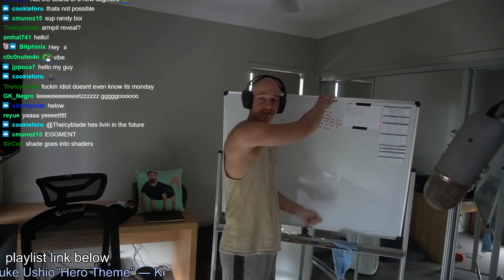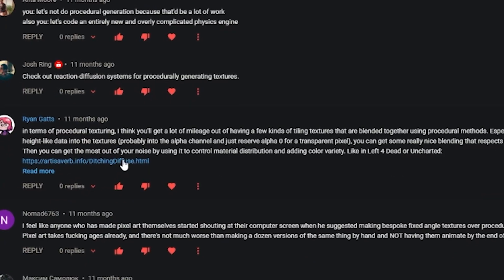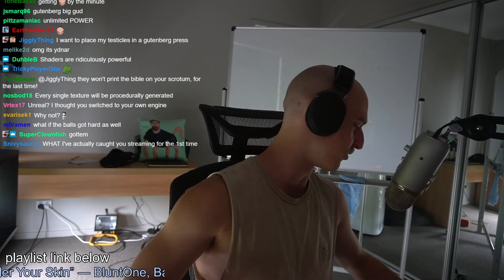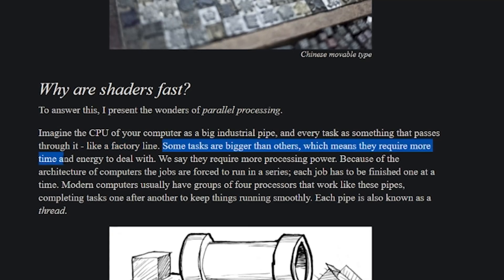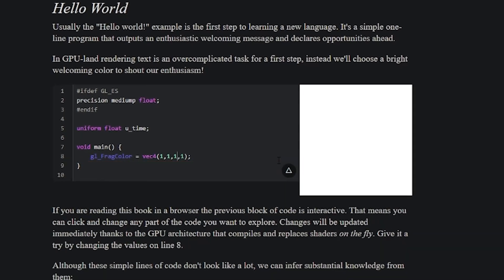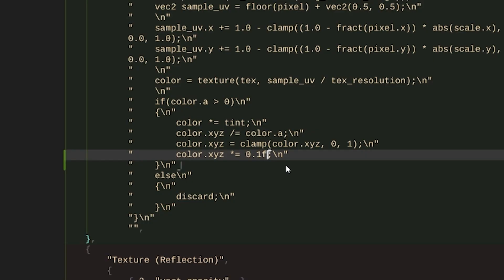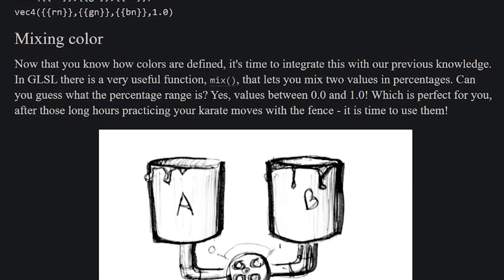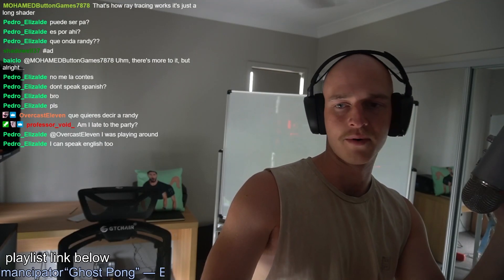Becoming a Shader god